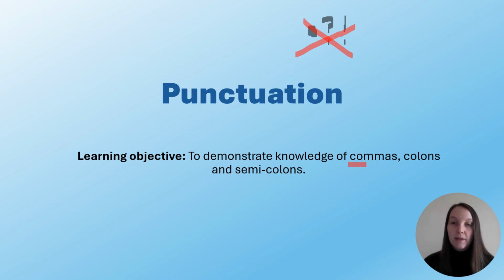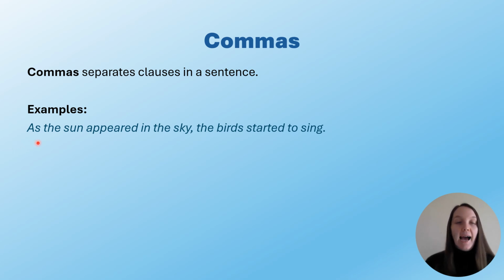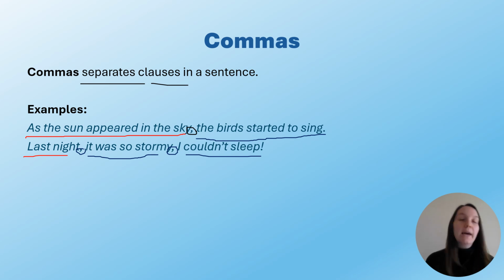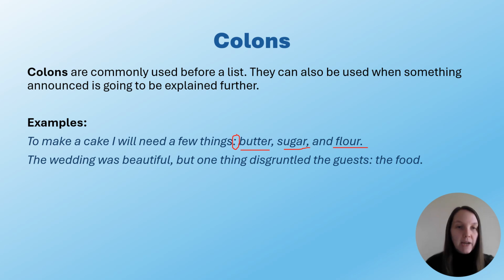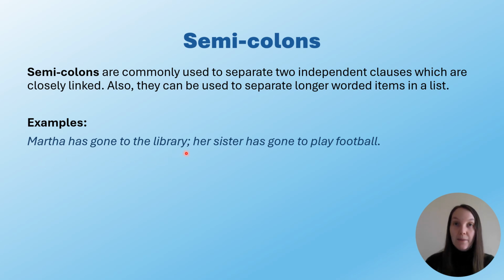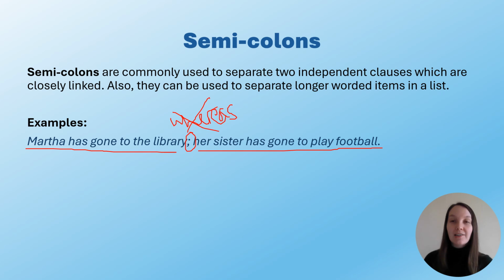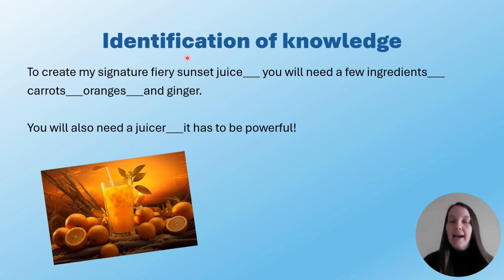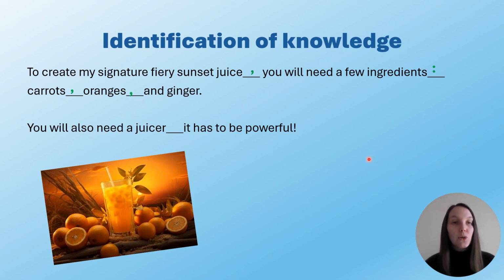Punctuation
Learning objective: To demonstrate knowledge of commas, colons and semi-colons.